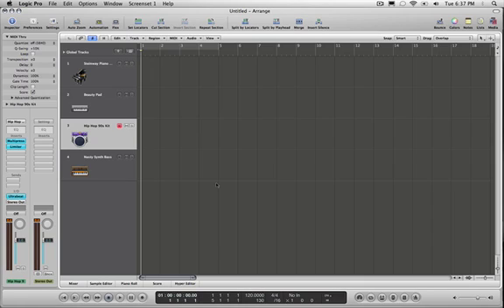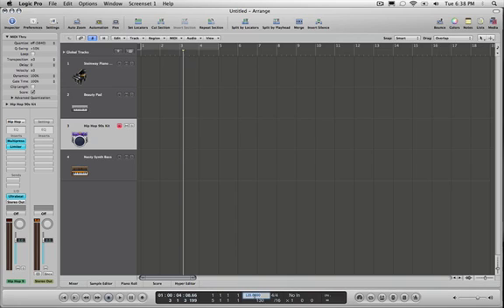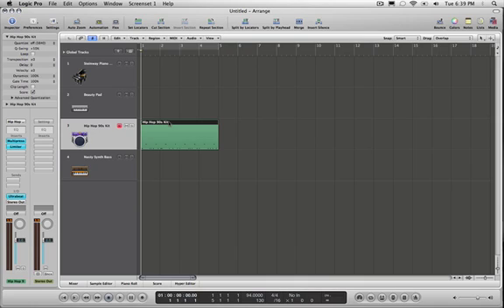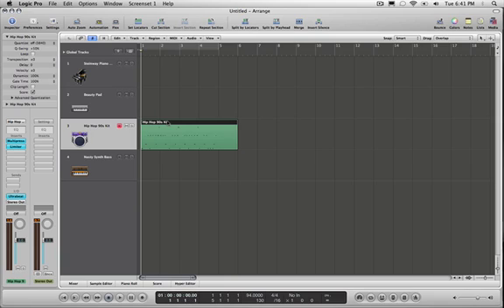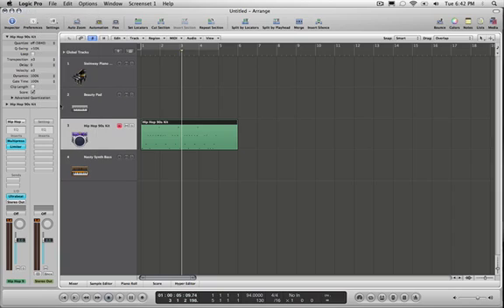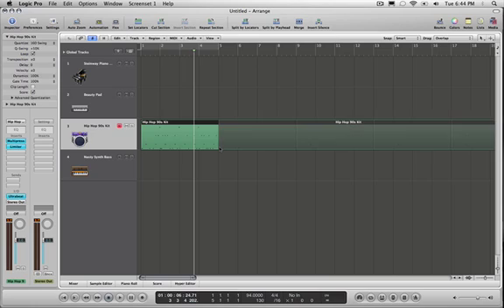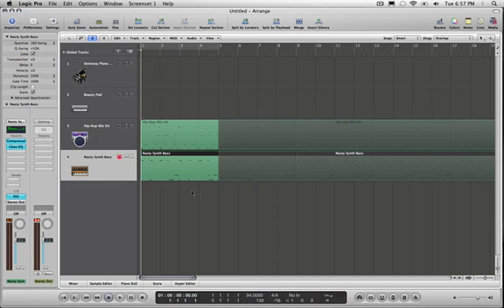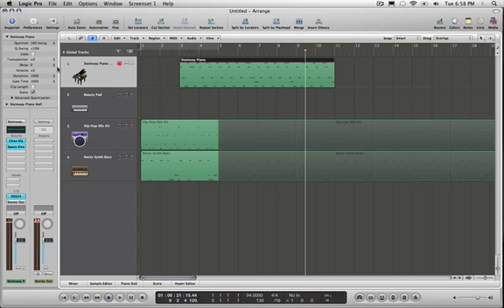SAE Online: Logic 101 Week 1 Recording Midi